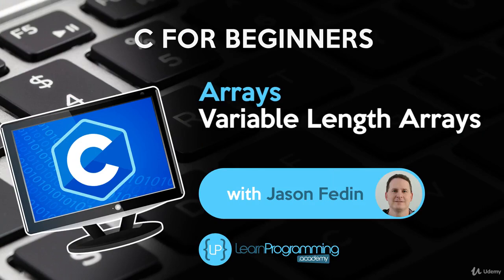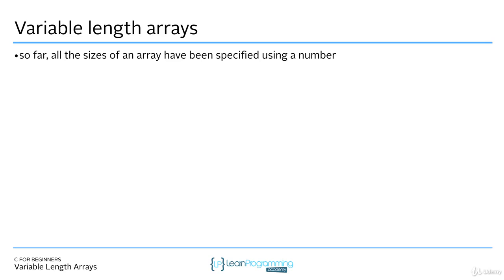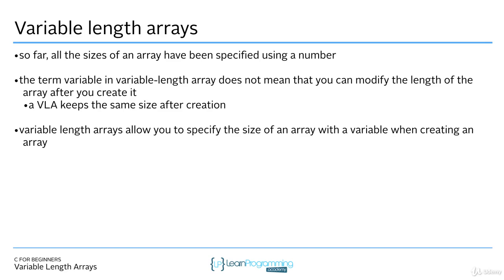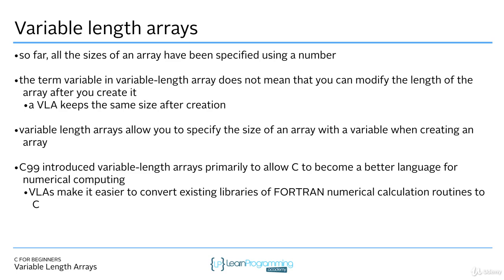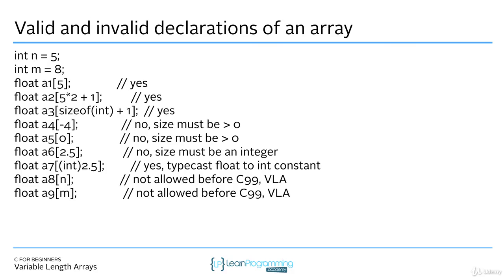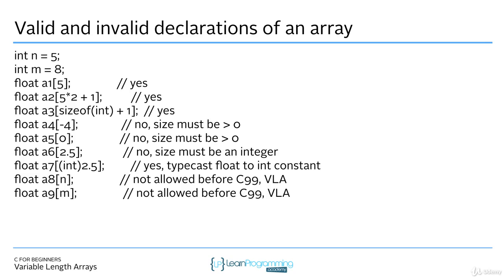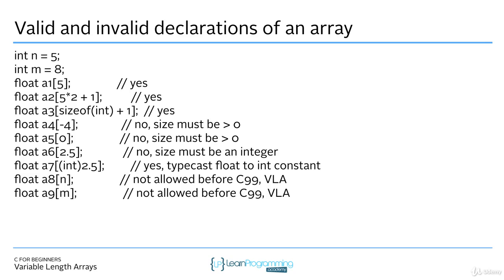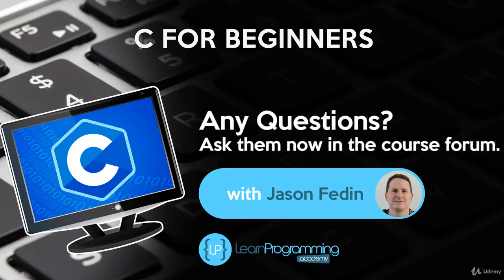Copy of Lesson 50. Variable Length Arrays.mp4